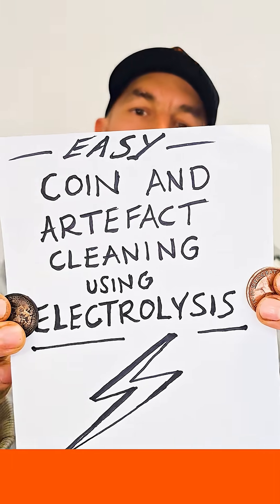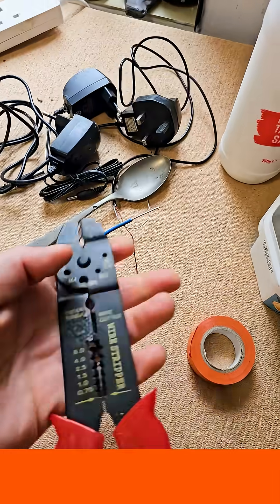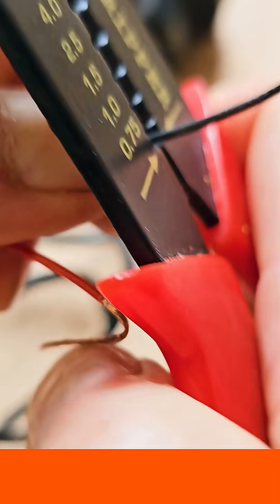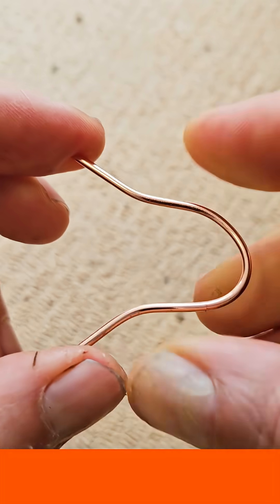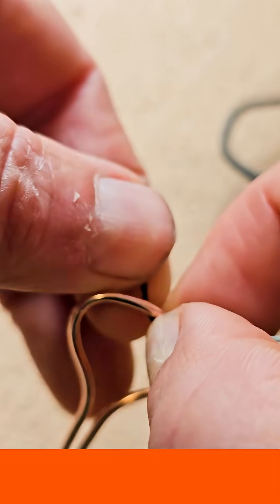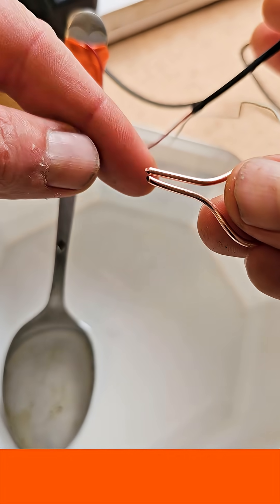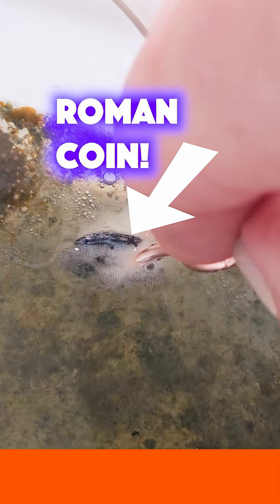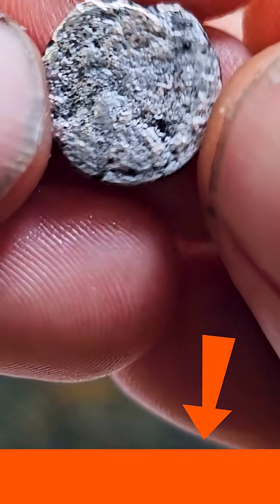EASY COIN cleaning using electrolysis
The quick and easy way to cleaning your coins and relics usinf electrolysis. In this example I use an 1,800 year-old Roman coin, and remove the crud to reveal the emperor. Try at your own risk, if you don't feel confident about trying this please ask a friend or family member for assistance, and never leave the electrolysis kit turned on unattended!

My Etsy store where you can buy my upcycled bottles and more!

Fancy helping with my treasure hunts?

To Mudlark the Thames foreshore legally you need a permit from the PLA, please see their website for more details